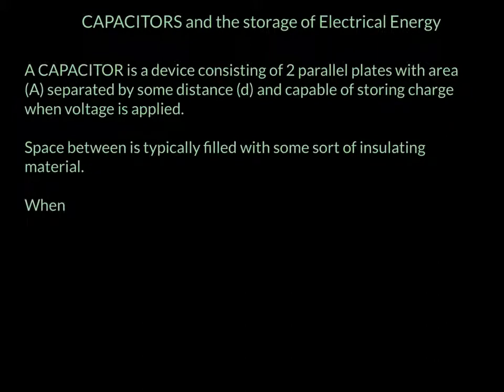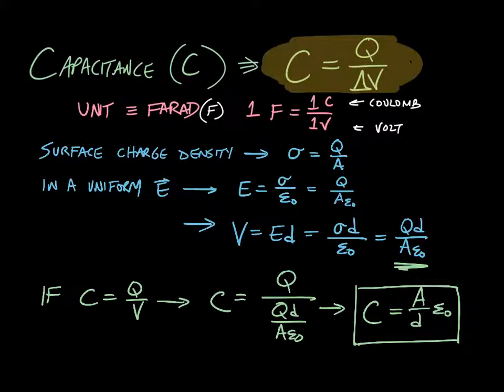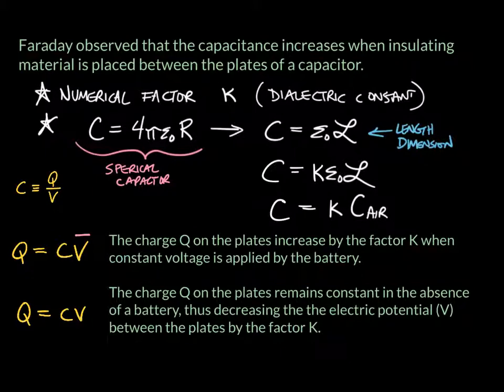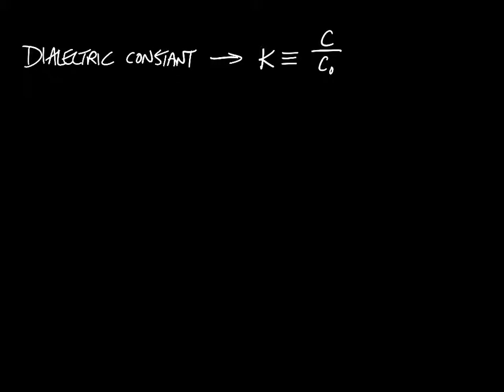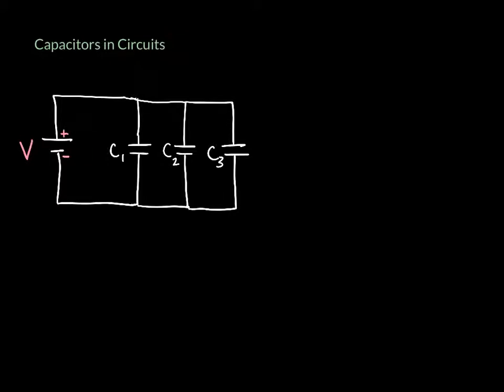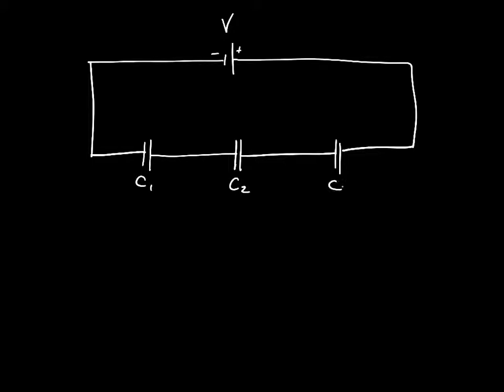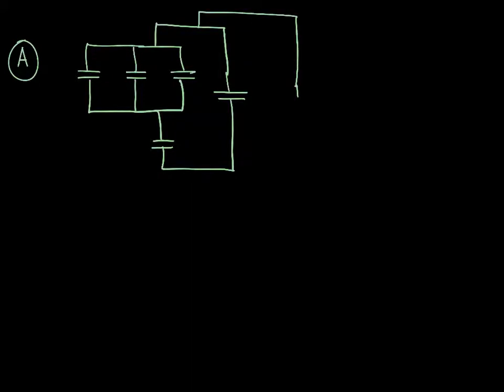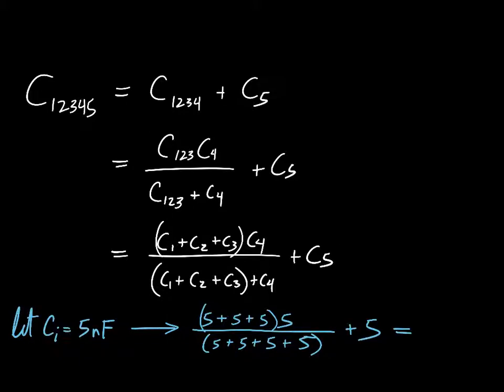Capacitance Part 1